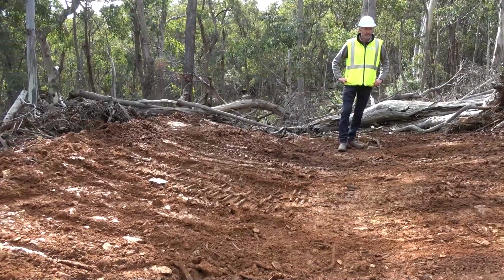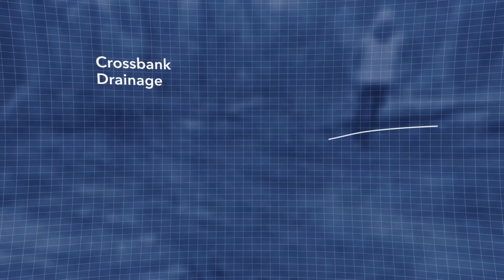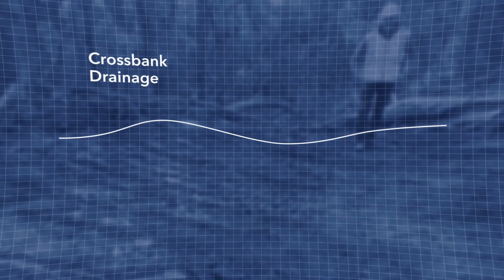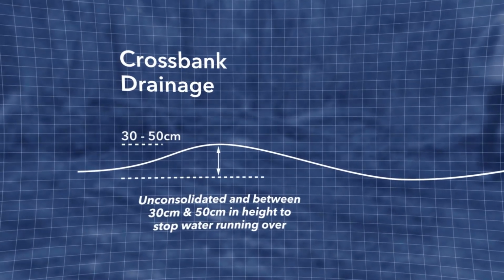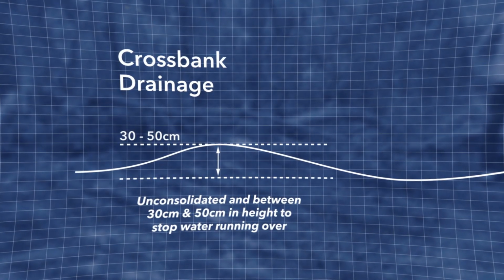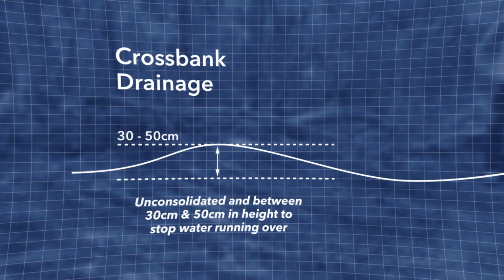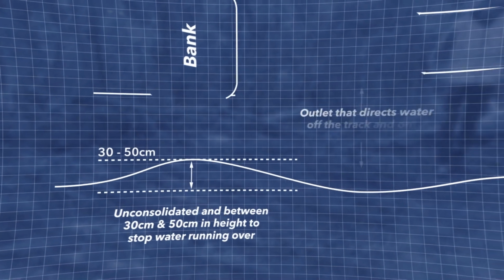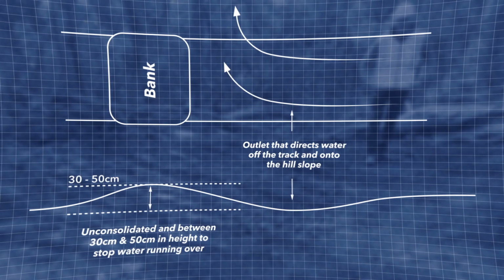Forest tracks and roads - snig tracks 22Dec2022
This video series focuses on managing erosion and sediment from forest tracks and trails. Timber harvesting operations on private land are carried out in many of the forested areas of eastern NSW. Construction and maintenance of roads and tracks are an integral part of forest operations, and are covered in some detail in the relevant Code of Practice. Erosion of unsealed roads and trails is potentially a significant source of sediment into watercourses in forested catchments. This video aims to help understand the erosion process on tracks and trails, and how a range of management practices can help to minimise the risk of erosion. The video is narrated by SKN member Peter Fogarty with additional commentary from Ashley Bolton of the NSW Soil Conservation Service.